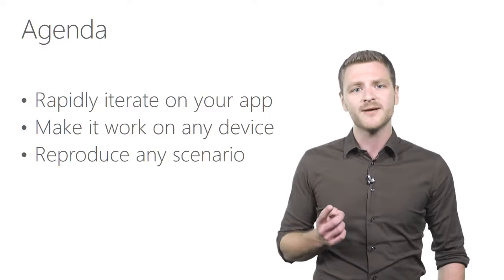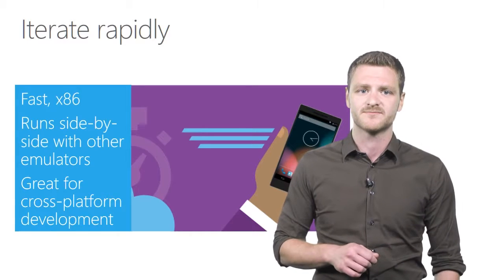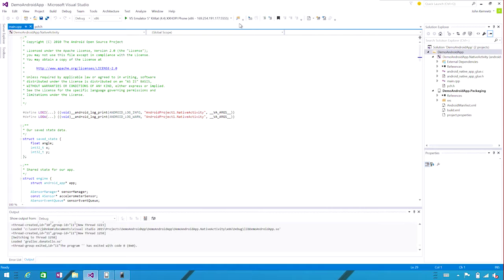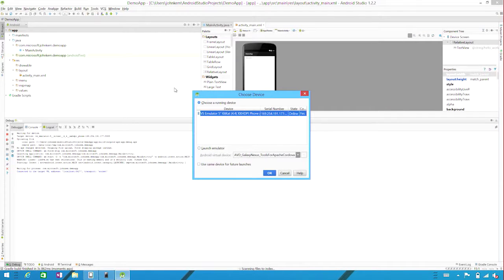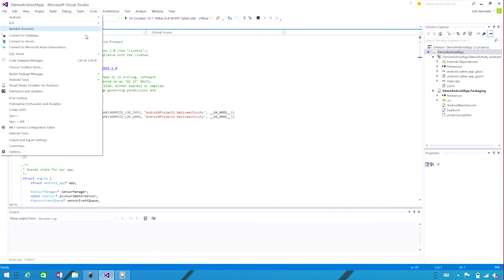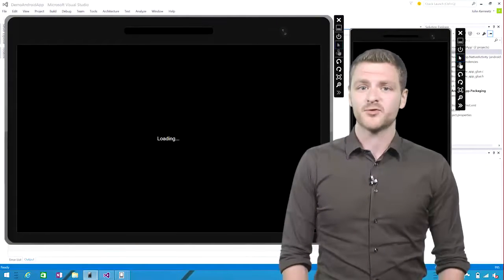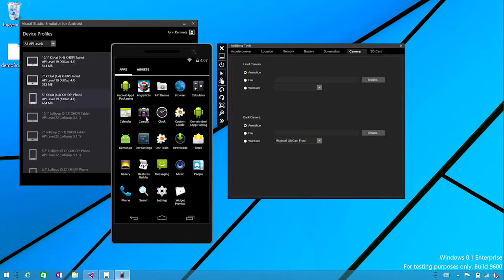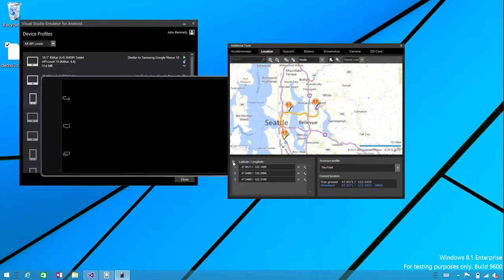Visual Studio Emulator For Android Must Watch - Youtube